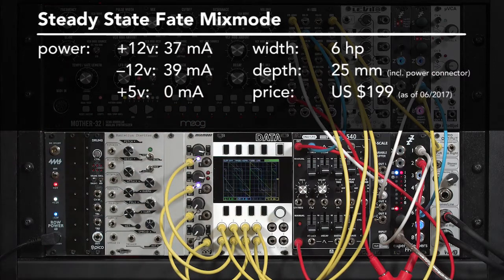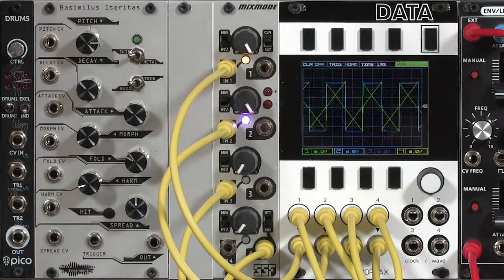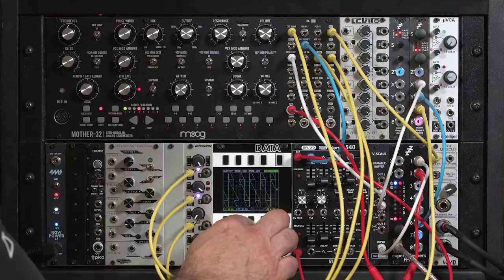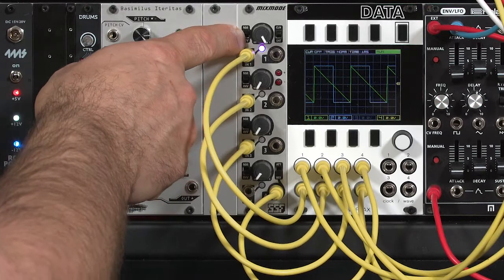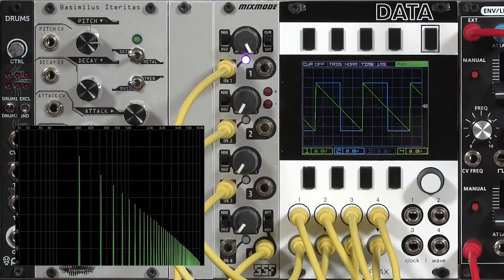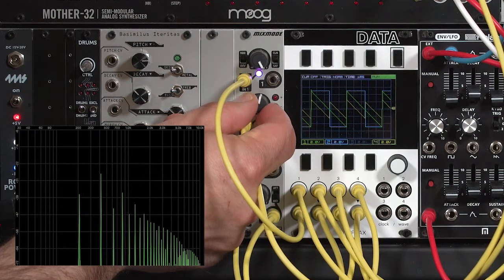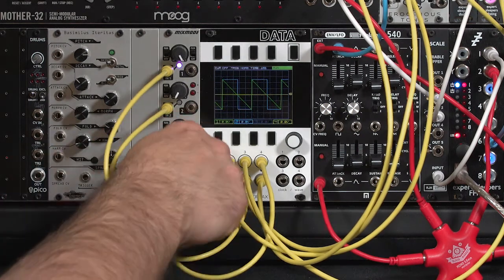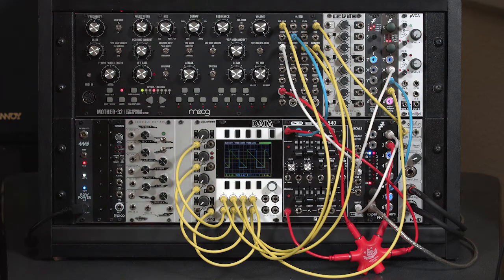SSF Mixmode 1/4: Overview (LMS Eurorack Expansion Project)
This first of four movies on the Steady State Fate Mixmode 4:1 mixer gives an overview of its connections and controls, and then focuses on the usefulness of the invert switch on each input to create different timbres when mixing waveforms from the same oscillator (in this case, the sawtooth and square from a Moog Mother-32).